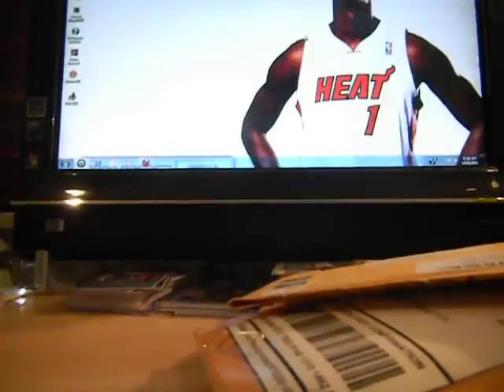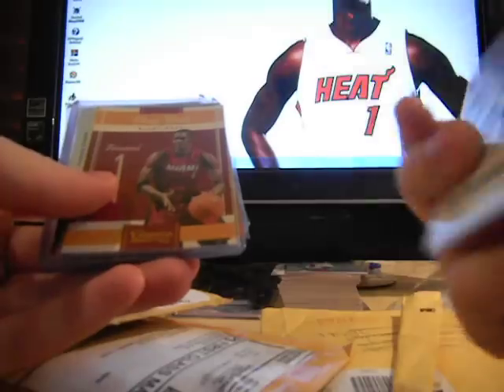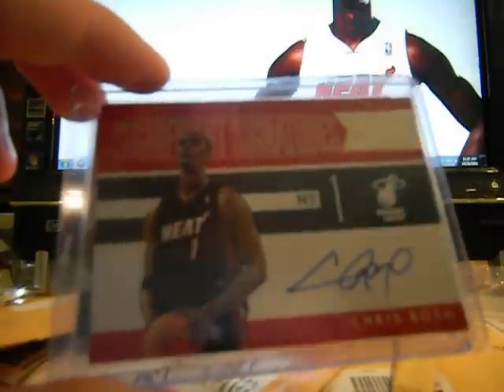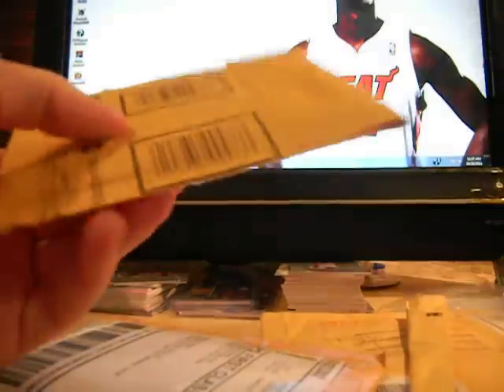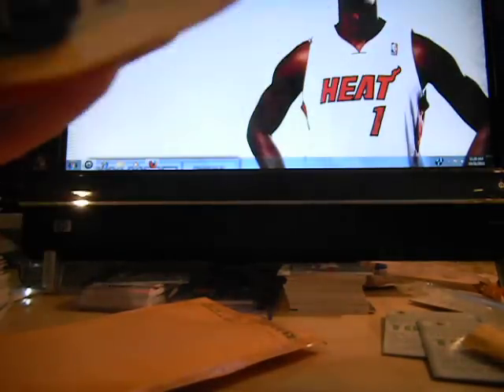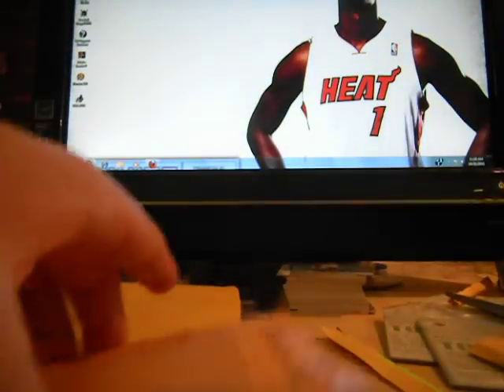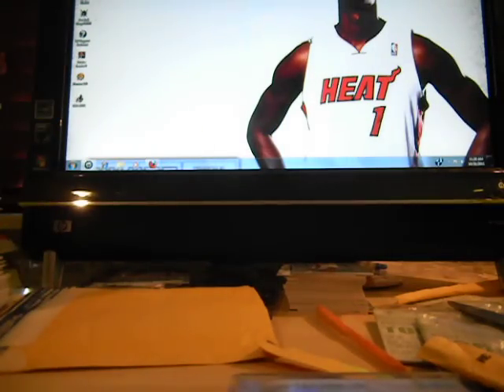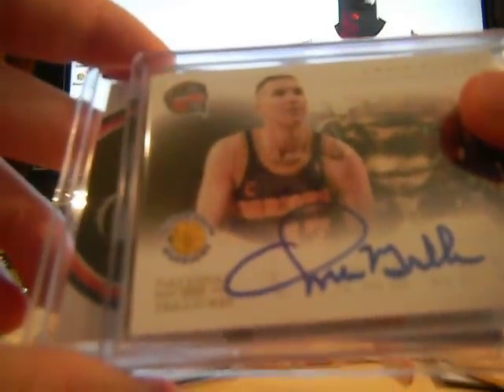CARMELO ANTHONY, COUSINS AND BOSH AUTO MAILDAY, HARDAWAY PATCH...